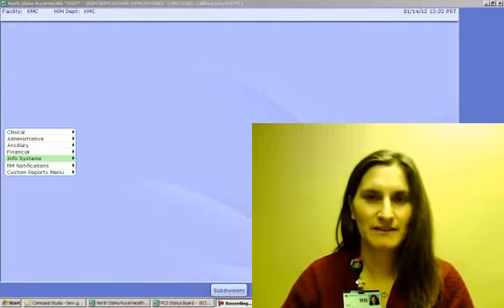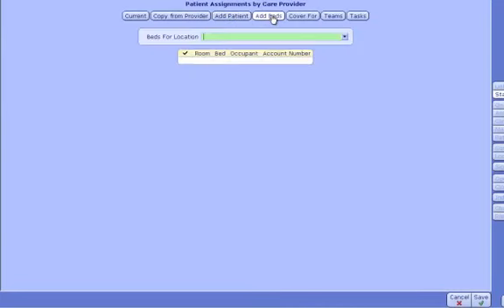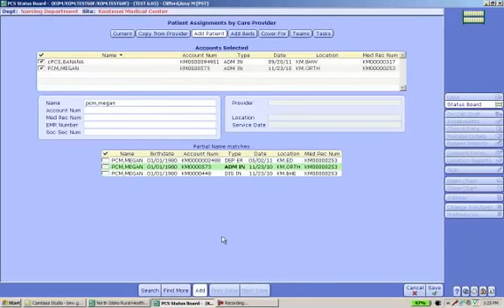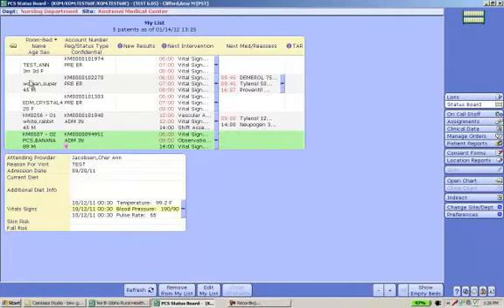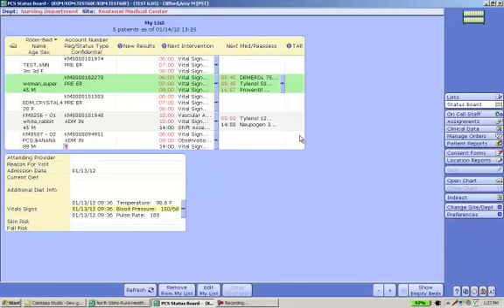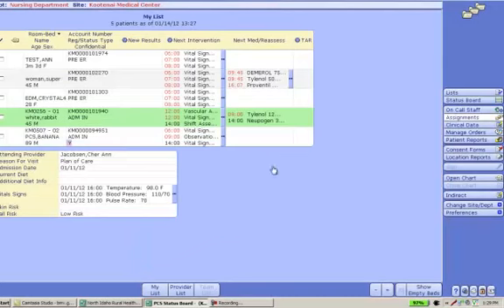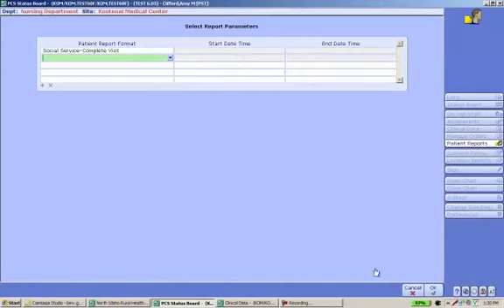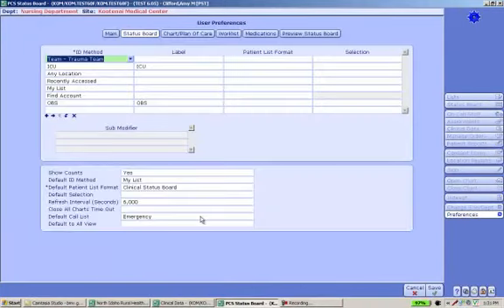PCS Status Board Meditech 6